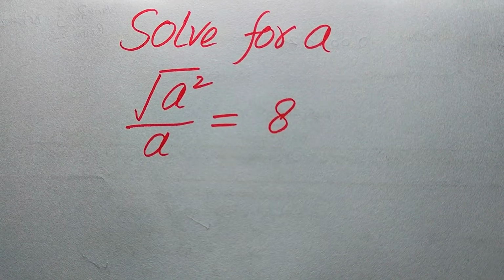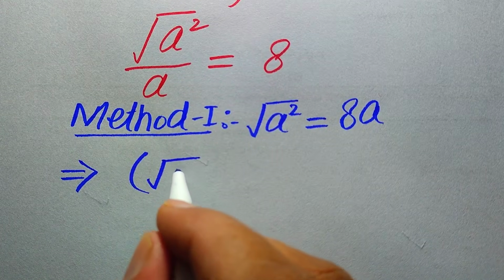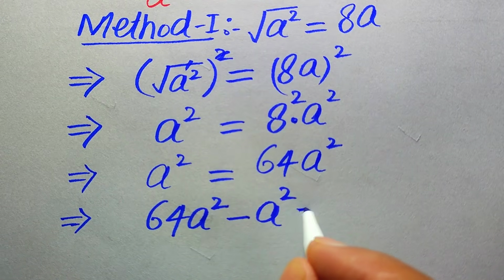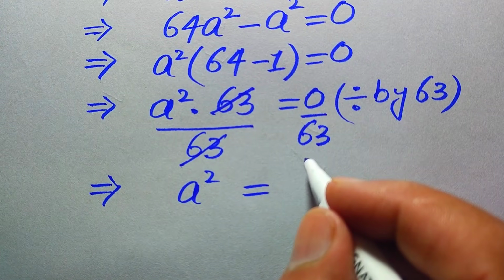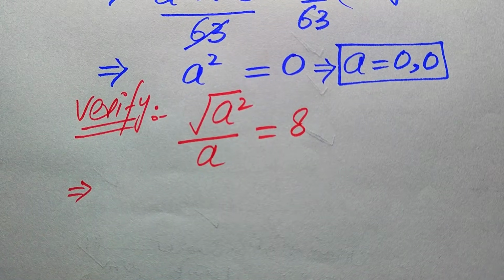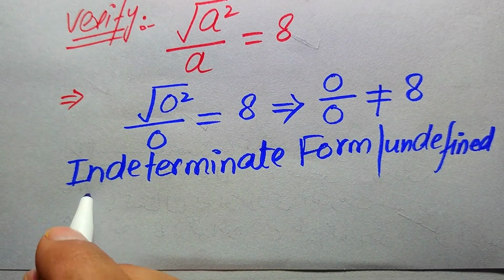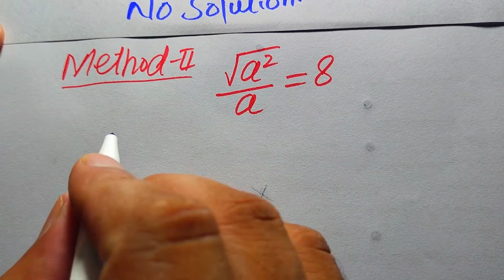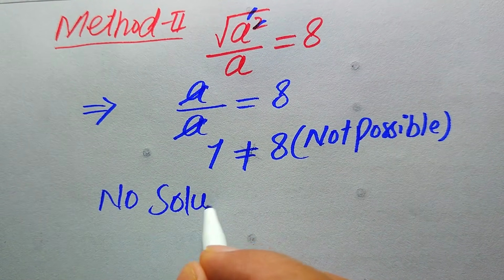Solving a 'Harvard' University entrance exam |Find a?